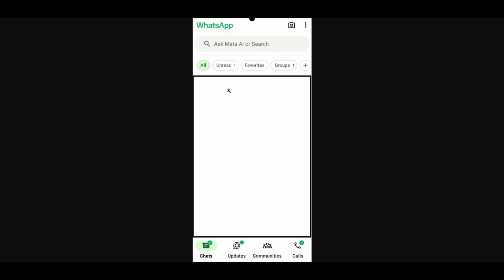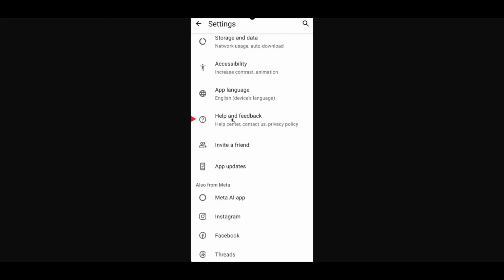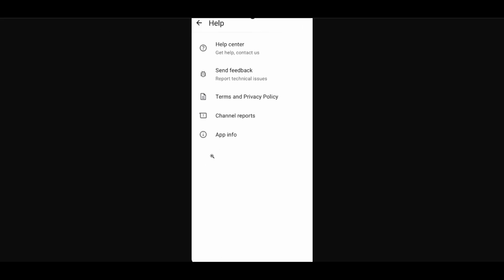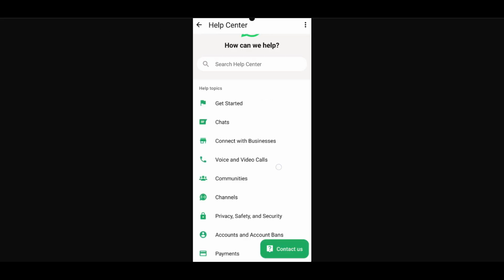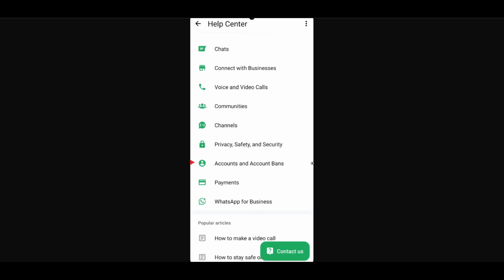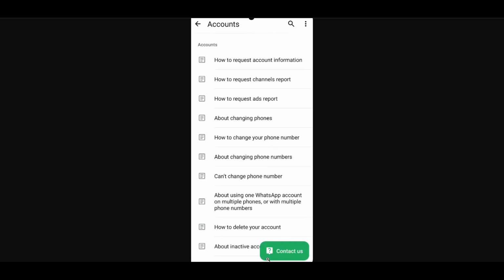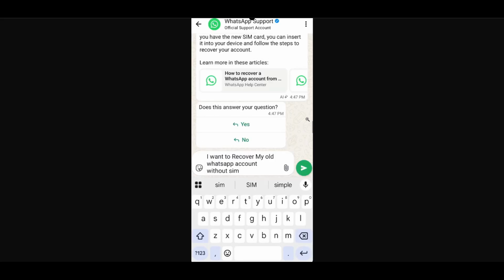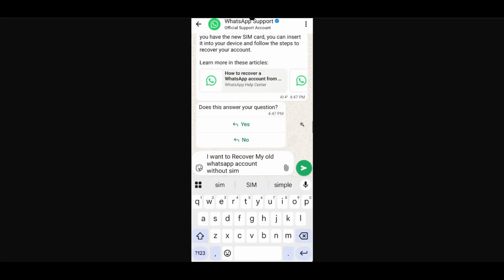How To Recover Old WhatsApp Account Without Sim -2026 (Complete Guide)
How To Recover Old WhatsApp Account Without Sim
In this video, you will learn How To Recover Old WhatsApp Account Without Sim easily and securely. We cover step-by-step methods to regain access to your old WhatsApp account, including using email verification, backup codes, and alternative recovery options. Whether you lost your SIM or changed your number, this guide shows how to restore your chats and contacts quickly.